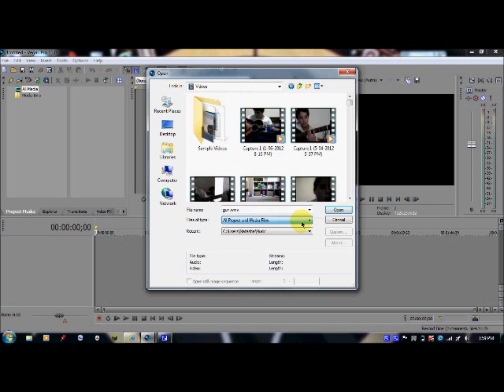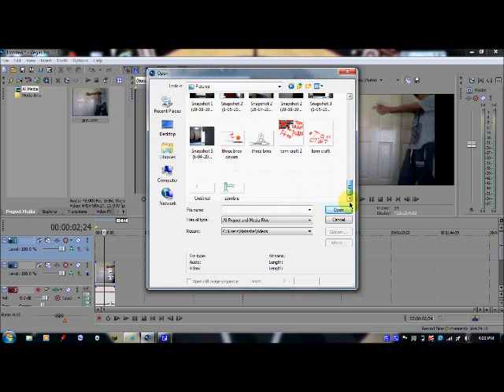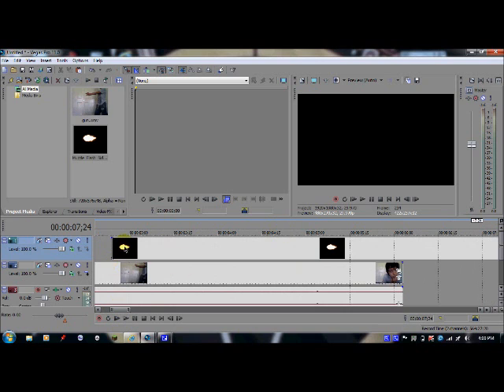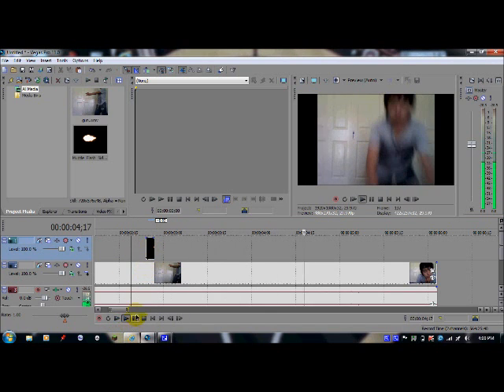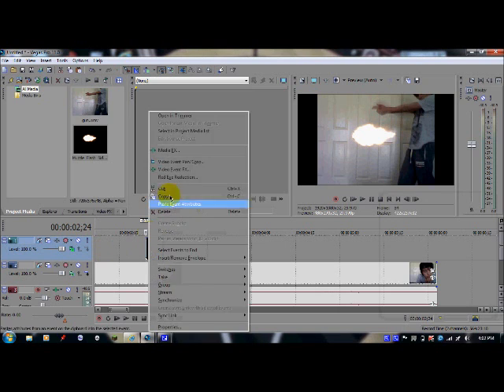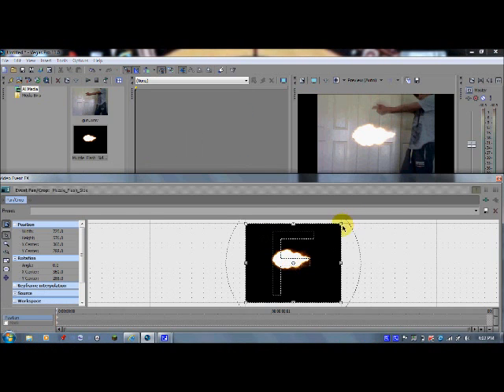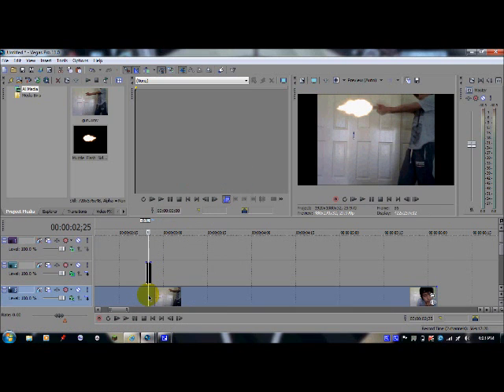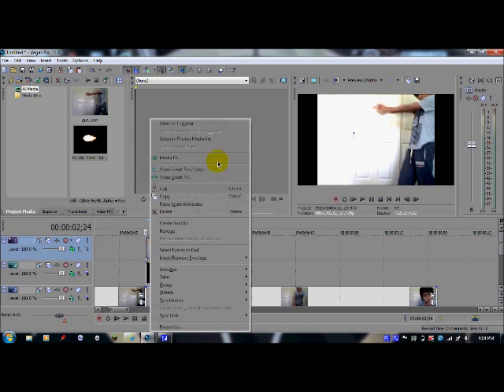SonyVegaspro11/muzzle flash tutorial